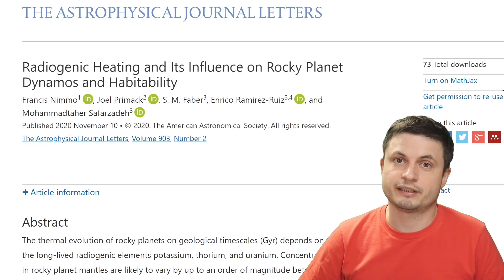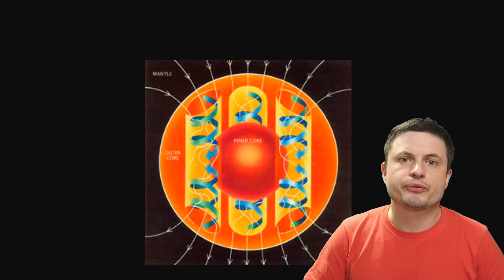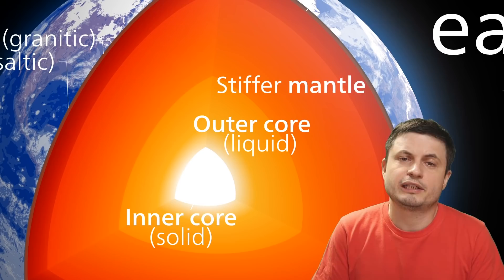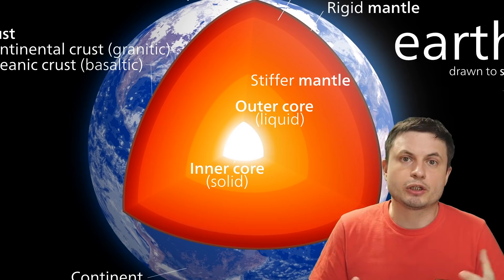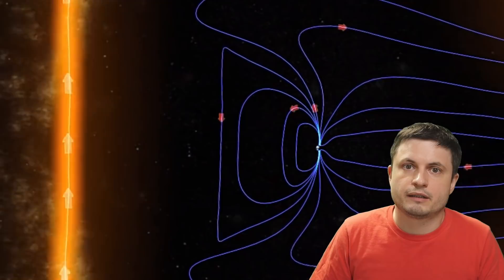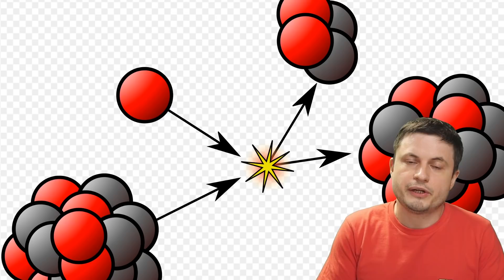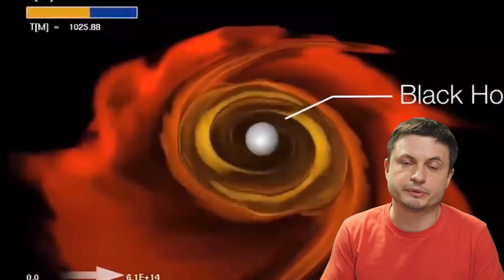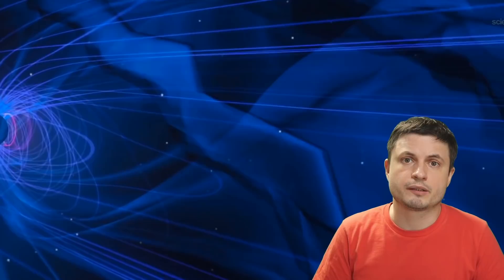Earth Habitability Linked to Uranium/Thorium Inside the Planet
Hello and welcome! My name is Anton and in this video, we will talk about a recent study that analyzed the amount of thorium and uranium inside planet Earth in trying to find out how it led to the habitability of our planet.

Specifically, great thanks to the following members:

Morrison Waud
Vlad Manshin
Mark Teranishi
TheHuntress
Ralph Spataro
Albert B. Cannon
Lilith Dawn
Greg Lambros
adam lee
Gabriel Seiffert
Henry Spadoni
J Carter
Jer
Silver surfer
Konrad Kummli
Nick Dolgy
UnexpectedBooks.com
Mario Rahmani
George Williams
Shinne
Jakub Glos
Johann Goergen
Jake Salo
LS Greger
Lyndon Riley
Lauren Smith
Michael Tiganila
Russell Sears
Vinod sethi
Dave Blair
Robert Wyssbrod
Randal Masutani
Michael Mitsuda
Assaf Dar Sagol
Liam Moss
Timothy Welter MD
Barnard Rabenold
Gordon Cooper
Tracy Burgess
Douglas Burns
Jayjay Volz
Anataine Deva
Kai Raphahn
Sander Stols
Bodo GraÃŸmann
Daniel Charles Smith
Daniel G.
Eugene Sandulenko
gary steelman
Max McNally
Michael Koebel
Sergio Ruelas
Steven Aiello
Victor Julian Castillo
xyndicate
Honey Suzanne Lyons
Olegas Budnik
Dale Andrew Darling
Niji
Peter Hamrak
Matthew Lazear
Alexander Afanasyev
Anton Newman
Anton Reed